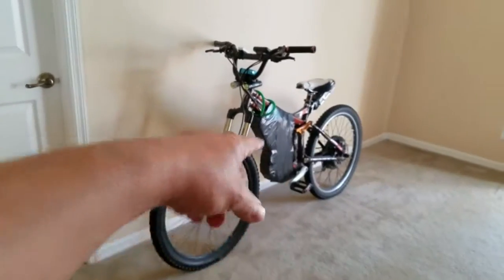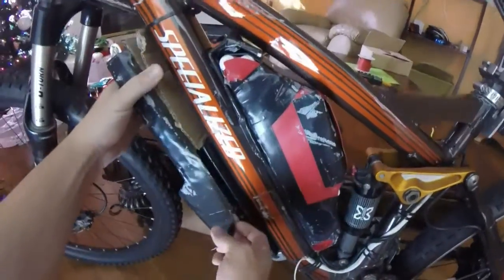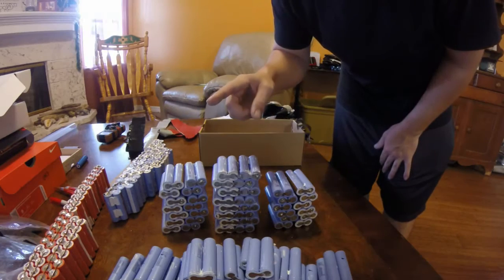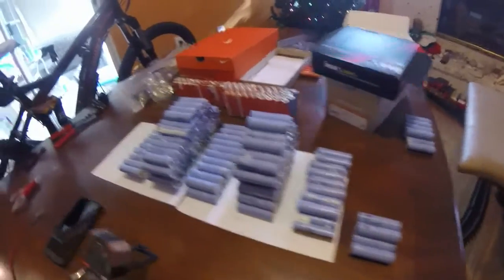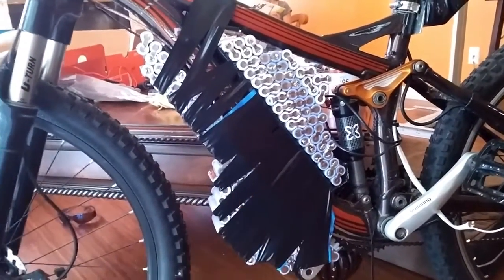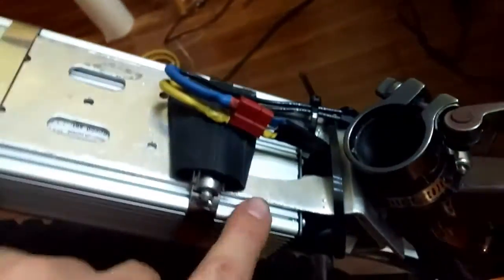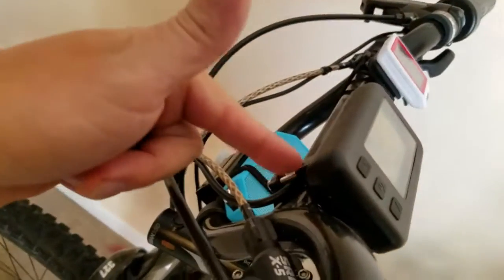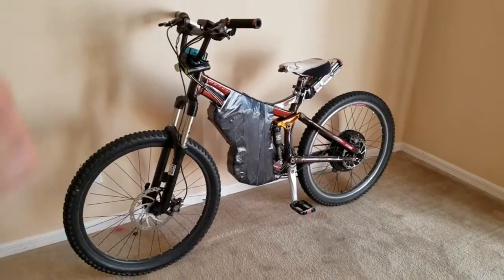FAST DIY E-Bike 18650 Rebuild | Ebike build 005 | JTgoesPro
Curb Bomber 3.0
I rebuilt my E-bike battery over the winter. Also some of my best video editing to date. I'm finally going PRO! Check it out!

Specifications:
48volt 1000watt eBay hub motor kit.
192 Brand new Samsung 18650 Lithium Ion's.
44.8 AmpHour at 48 volts 12S16P pack
100+ mile range @ 20mph.    Top Speed: 35MPH   Weight: 71 lbs.

Bike: 2010 Specialized Pitch COMP Full Suspension MTB
Hydraulic disc brakes. BMX bars.